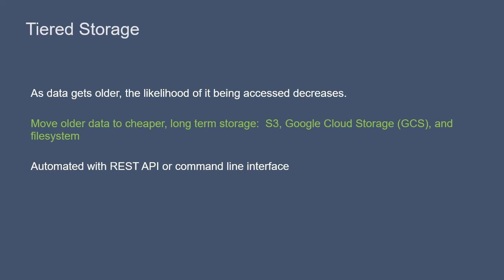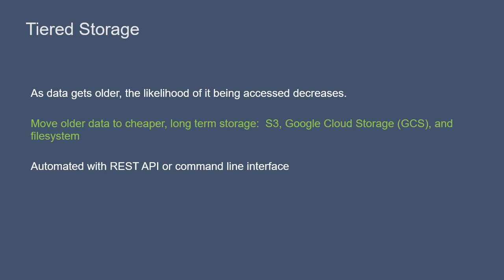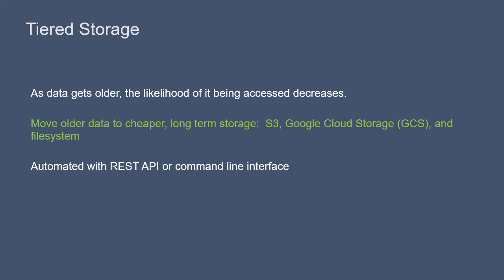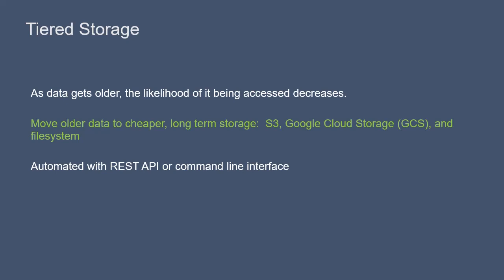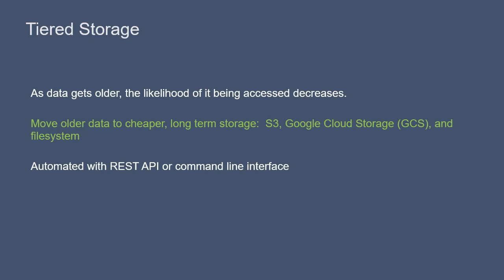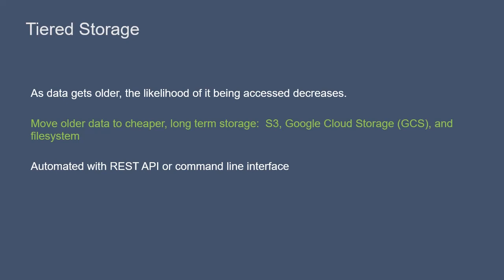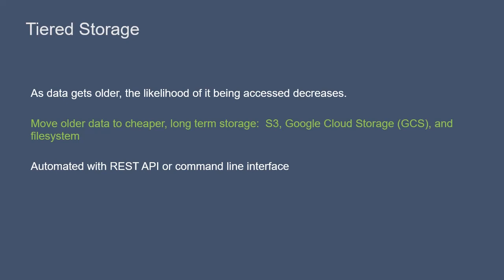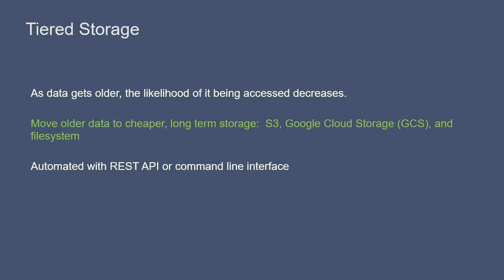Apache Pulsar Tiered Storage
Learn about Apache Pulsar's Tiered Storage options.